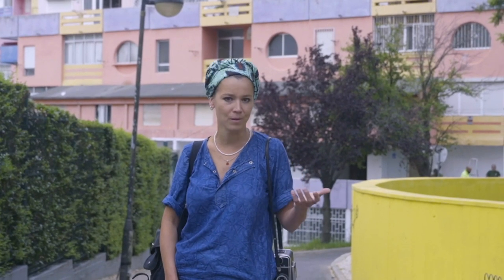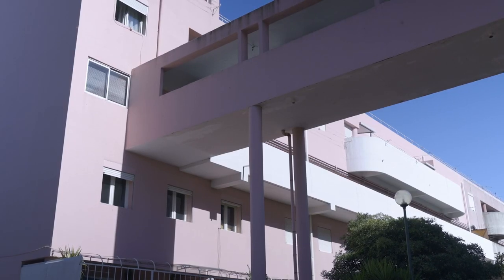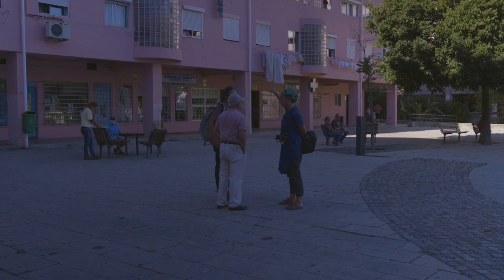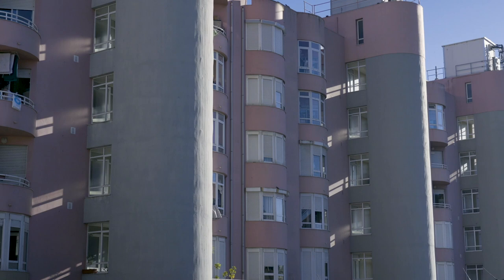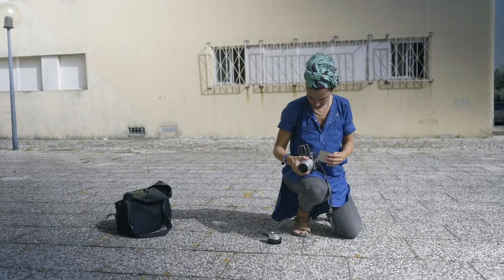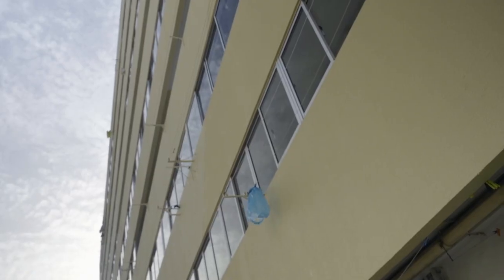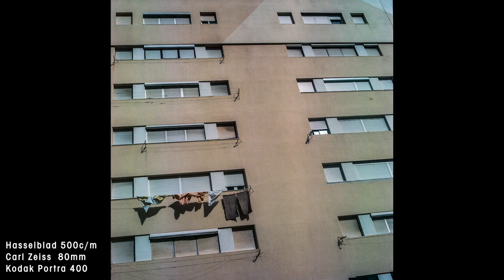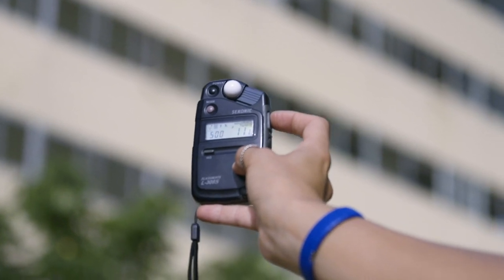Shooting Architecture With a Medium-Format Camera, by Bénédicte Kurzen - Episode 2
I was a shooting director of Noor x Meero series of educational videos.

Bénédicte Kurzen’s photographic career began when she moved to Israel in 2003, covering hard news as a freelancer in the Gaza Strip, Iraq and Lebanon. She won a World Press Photo for her collaborative project with NOOR Photographer Sanne De Wilde for “Land of Ibeji” in 2019. In this 4-chapter course, she will give you her advice on photographing architecture in Lisbon, Portugal, with a Hasselblad film camera.